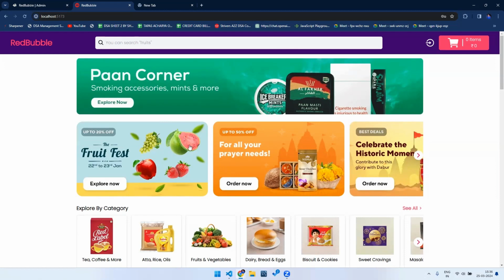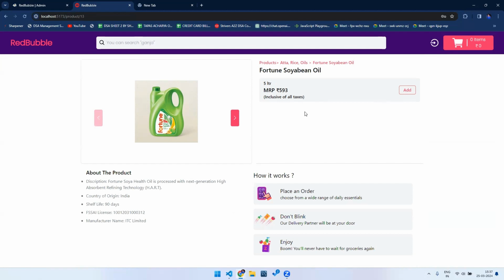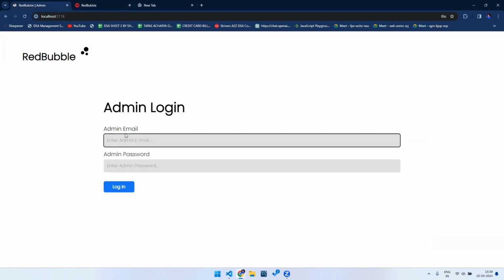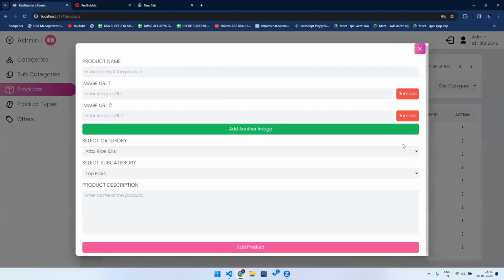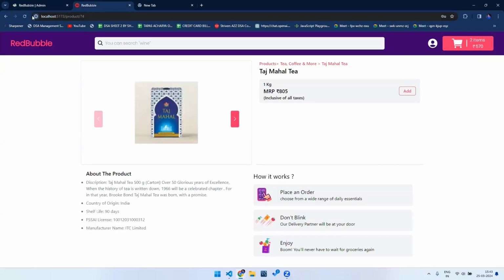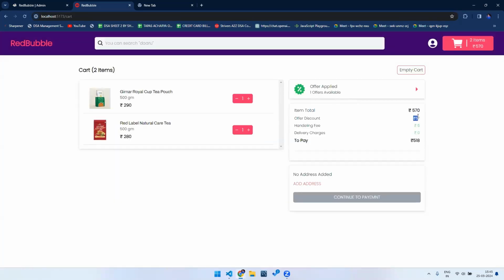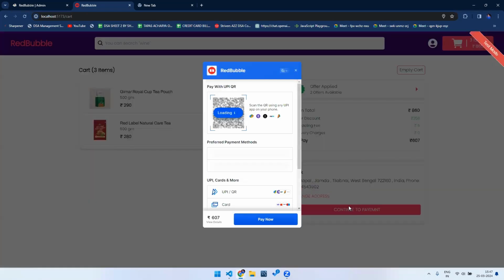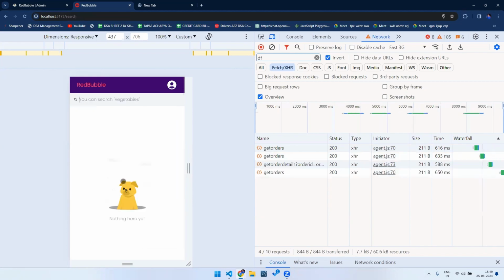FullStack Ecommerce Website | Zepto Clone | PostgreSQL | REACT | NODE | EXPRESS | TAILWIND CSS | MUI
Hello everyone, I'm thrilled to introduce my new full stack e-commerce project! It's a full-featured online store with an easy-to-navigate admin panel for managing products, categories, subcategories, and discounts seamlessly.

What sets it apart?  Admins can create enticing offers and also can give to specific users so they can avail of those offers on the payment page.

Skills Utilized:

1. React (for building the website)
2. Tailwind CSS (for styling the site)
3. Material UI (for pre-designed components)
4. Redux (for managing application state)
5. Express (for the backend server)
6. Sequelize (for database operations with
PostgreSQL)

Services :
7. Google Maps API (for location features)
8. Razorpay (for safe transactions)